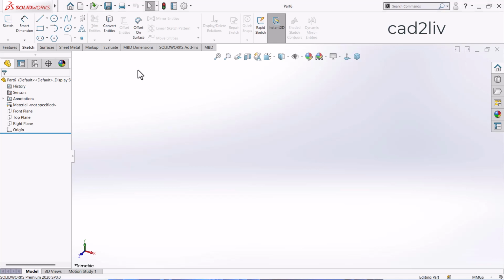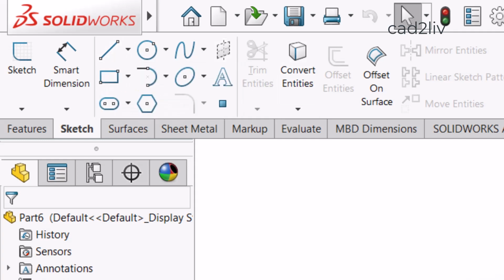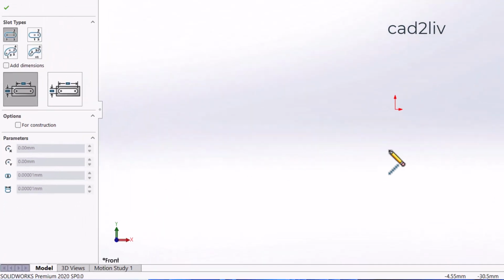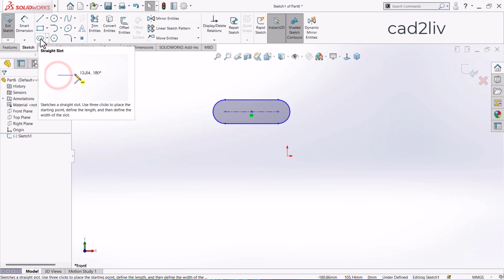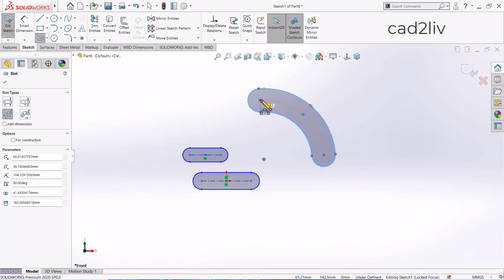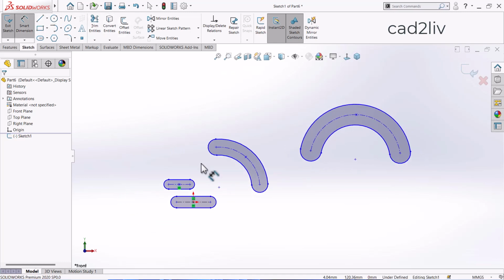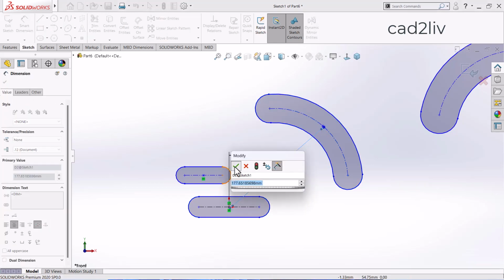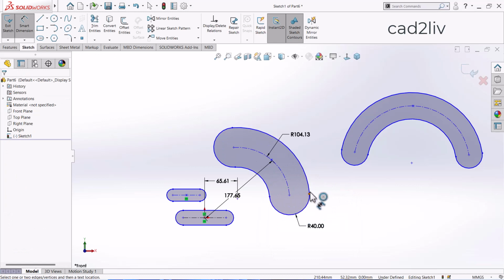SolidWorks Slot Command: Create Perfect Slots Every Time!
Unlock the full potential of your SolidWorks designs with this essential tutorial on the Slot command! Slots are incredibly common in mechanical engineering and product design, used for fasteners, alignment features, and aesthetic details. Mastering this versatile tool will significantly boost your sketching efficiency and accuracy.

In this video, we'll dive into all the different ways to create slots in SolidWorks:

Straight Slot: The most basic and widely used slot type.

Centerpoint Straight Slot: For symmetric slots defined from their center.

3 Point Arc Slot: Create curved slots using three points.

Centerpoint Arc Slot: Define curved slots from a center point and two arc ends.

You'll also learn how to apply dimensions and relations to fully define your slots, ensuring your designs are robust and adaptable. Elevate your SolidWorks sketching skills and streamline your design process!